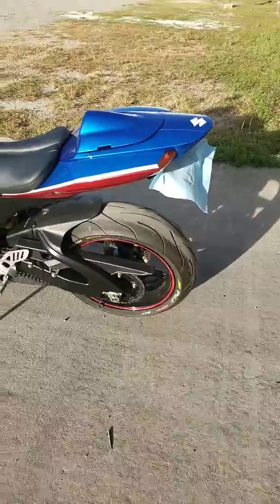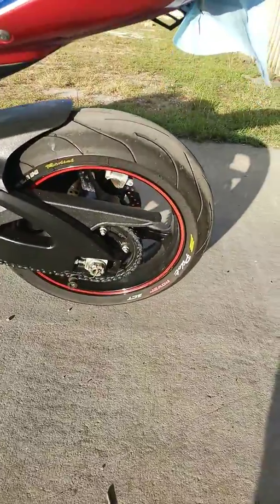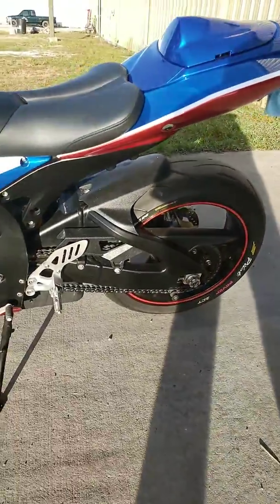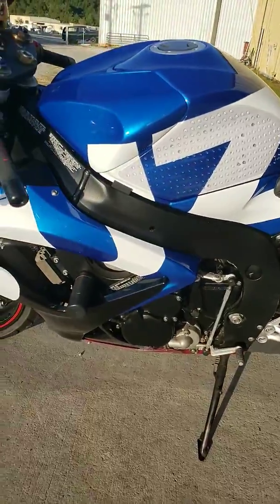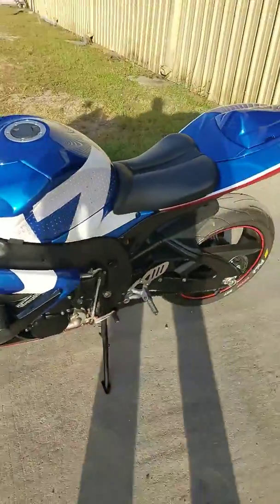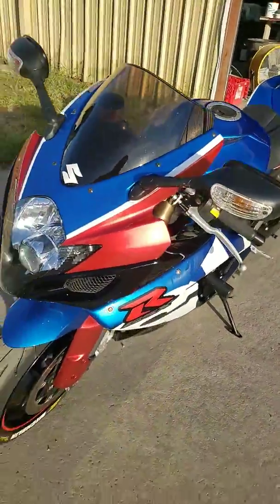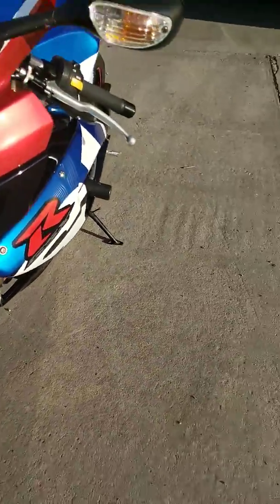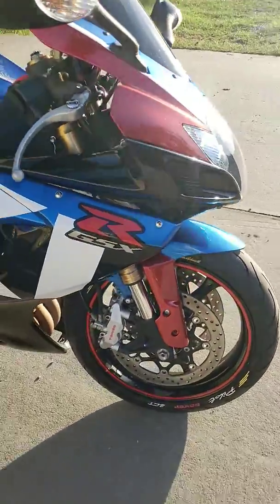2007 600 custom paint.Nashville Georgia.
2007 custom paint,Nashville Georgia.